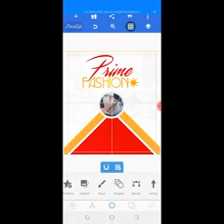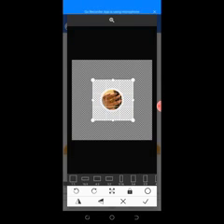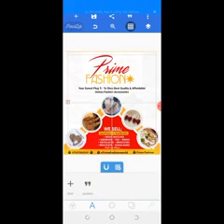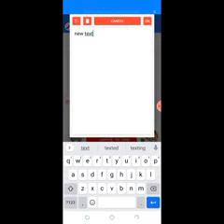Professional Fashion Flyer Design With Pixellab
Pls Patient Watch And Practice